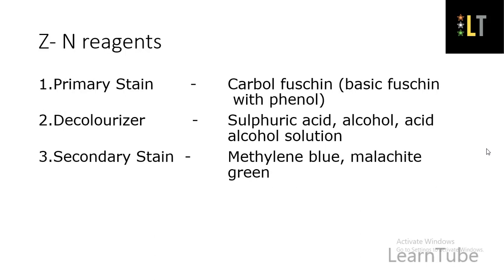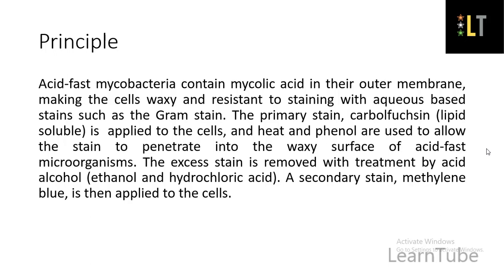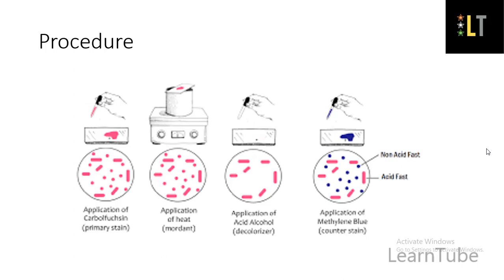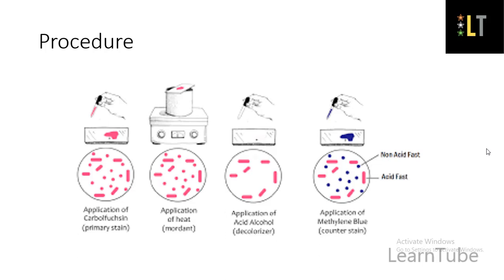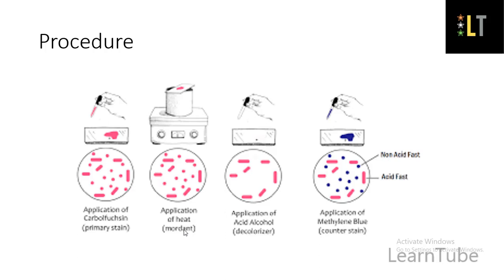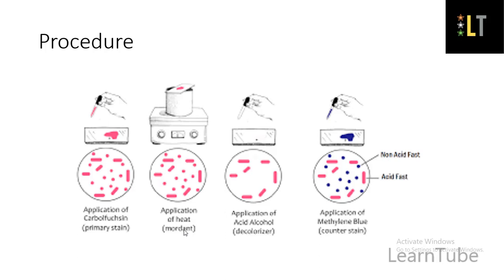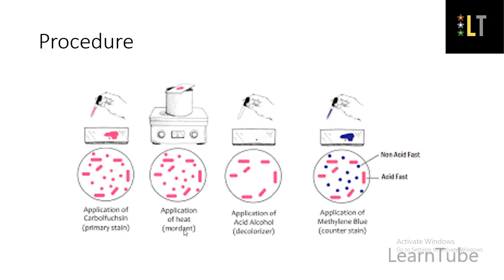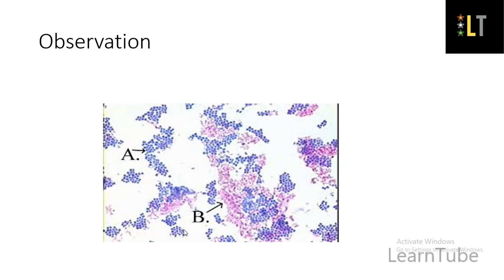Acid Fast Staining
This video is about Introduction to Acid Fast Staining.This is a short lecture by Dr. Ujwala Desai powered by LearnTube.